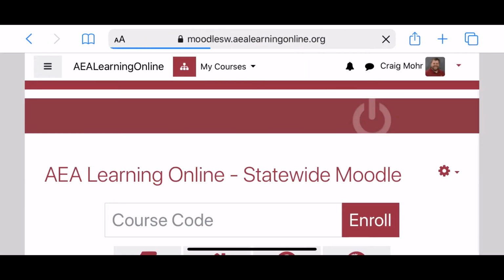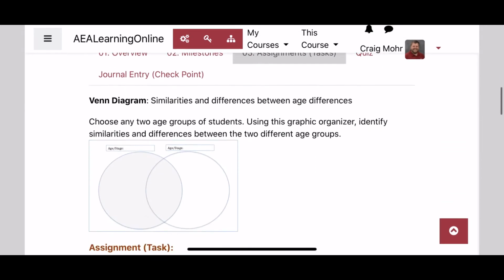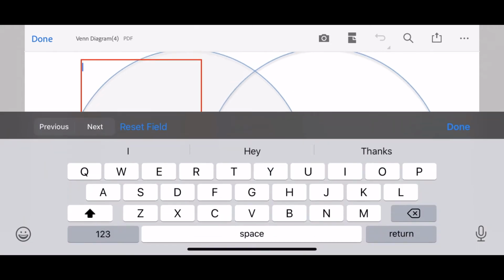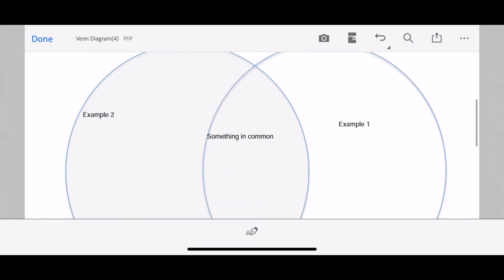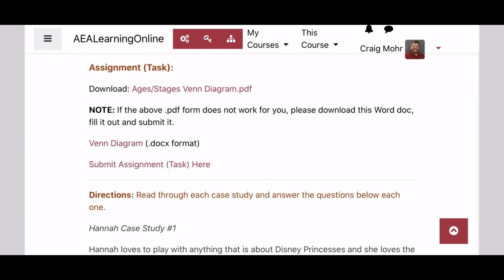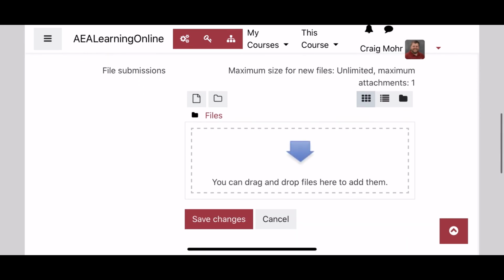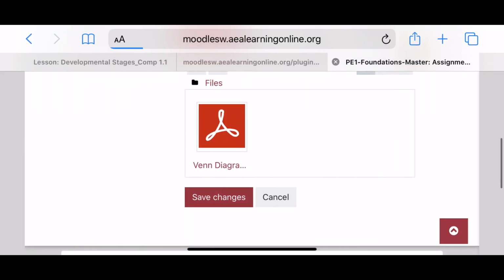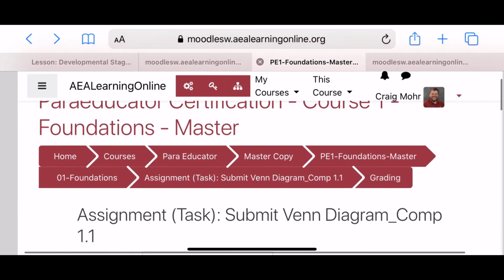iOS Assignments & Submissions